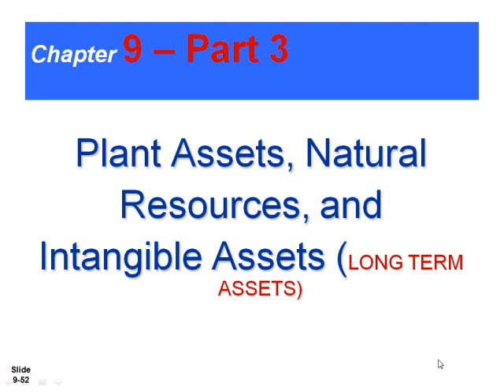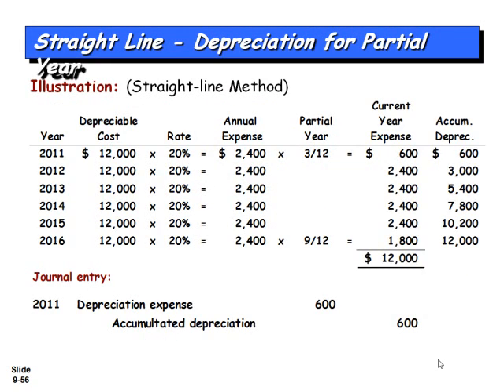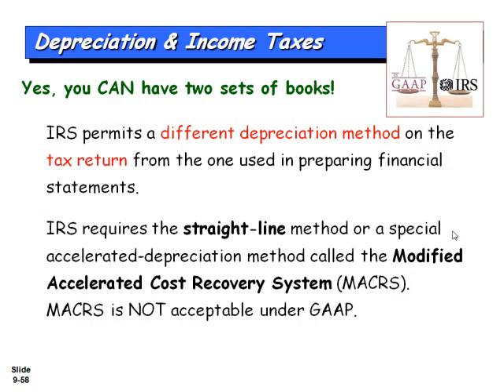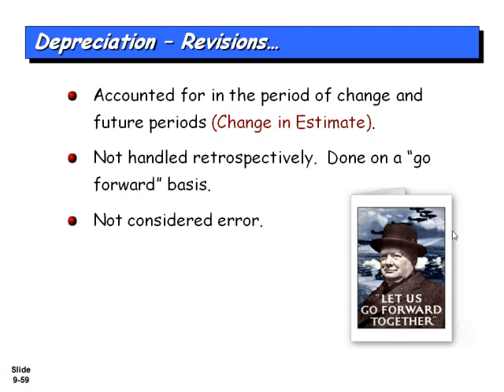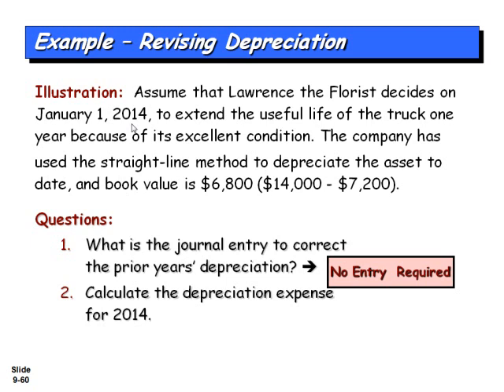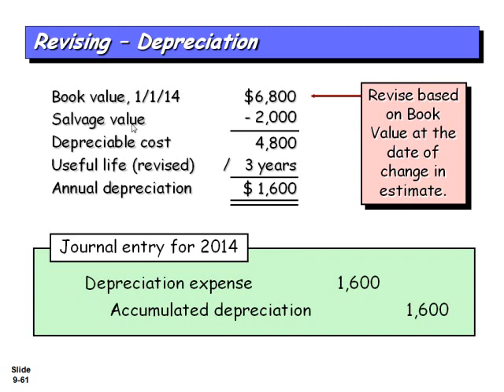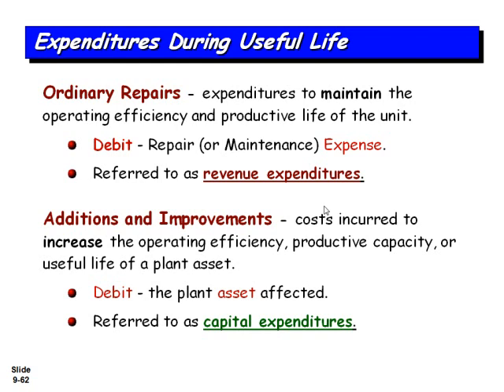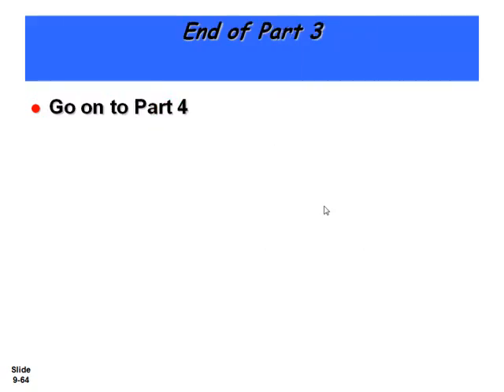Chapter 9 - Long Term Assets - Part 3